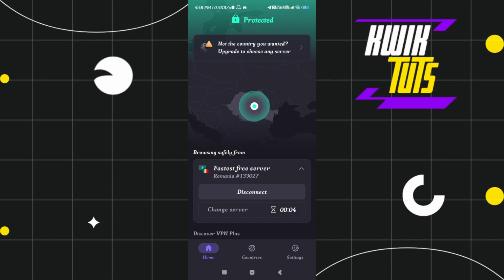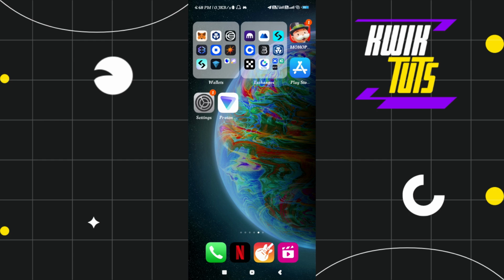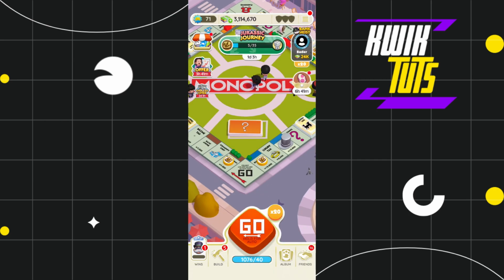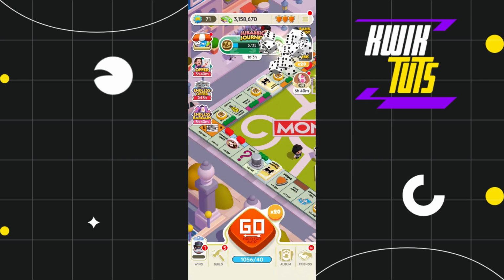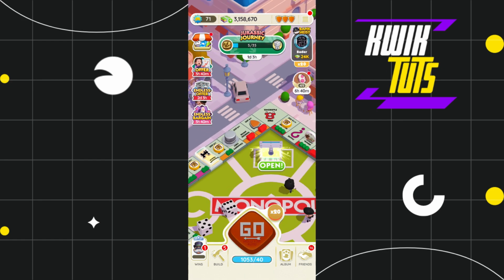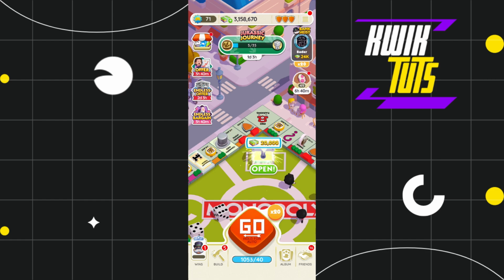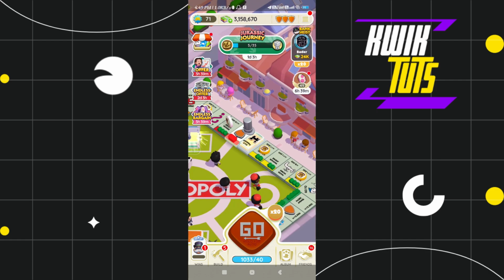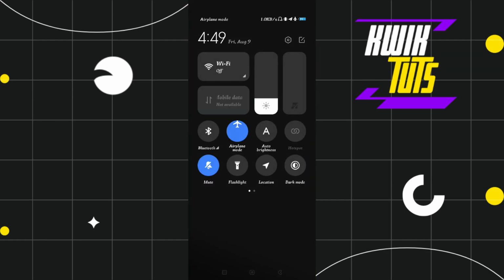How To Use VPN’s With APM (Monopoly Go!) | Monopoly Go APM Glitch Latest Update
Welcome to Kwik Tuts! In this tutorial video, I will show you How To Use VPN’s With APM (Monopoly Go!)